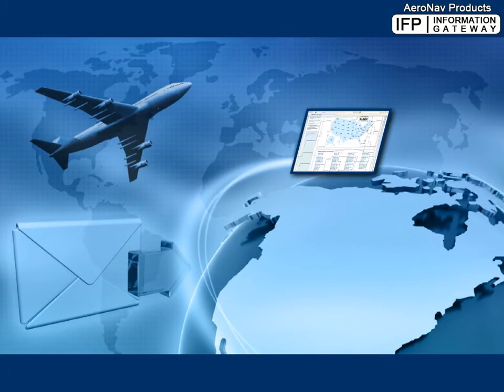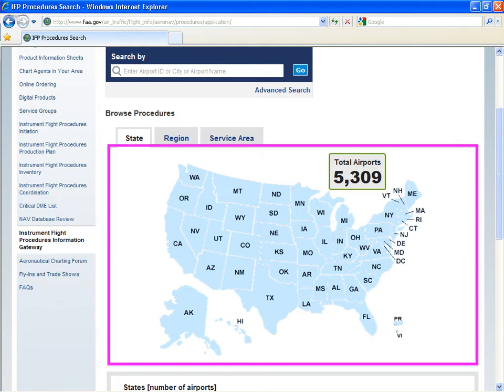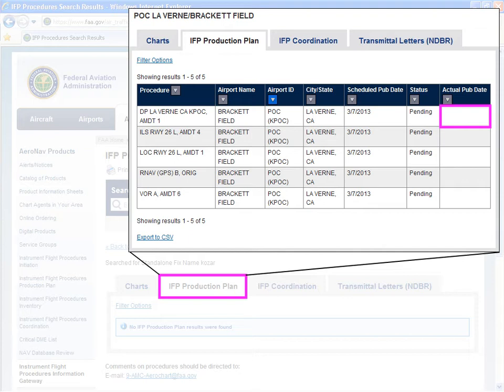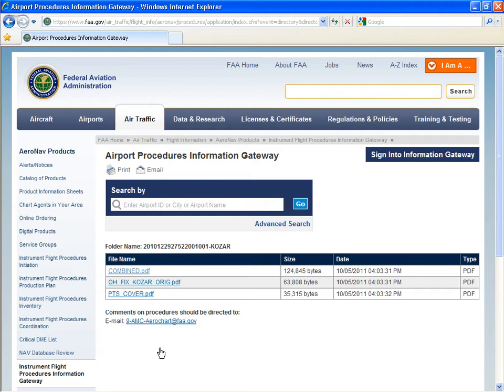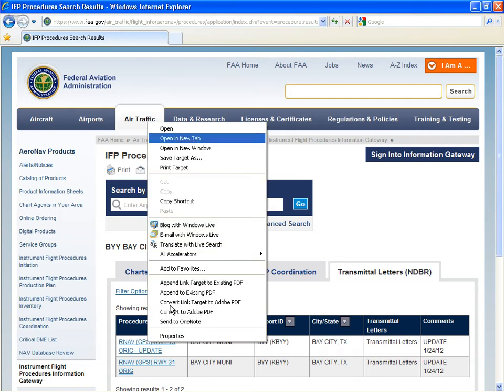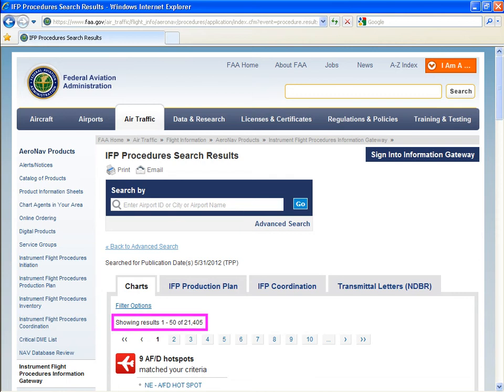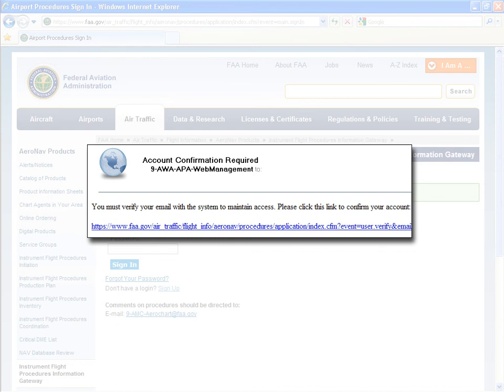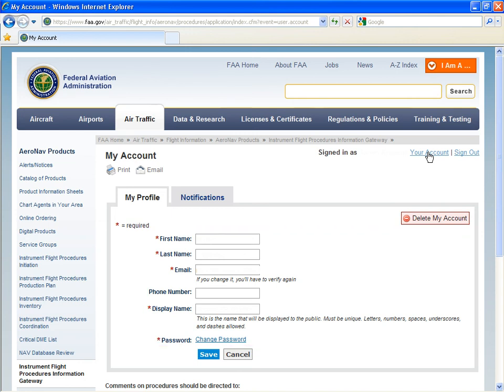AeroNav Products Instrument Flight Procedures (IFP) Information Gateway